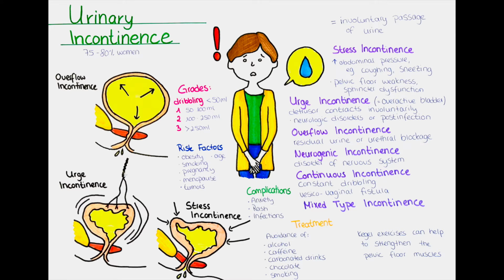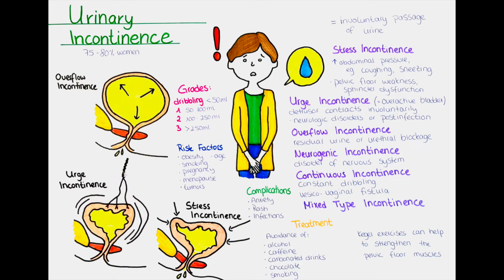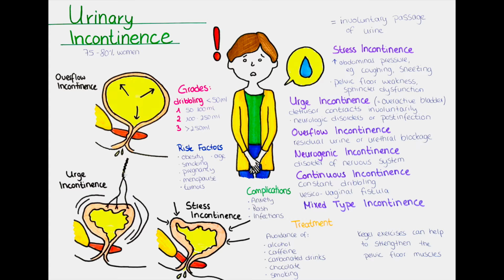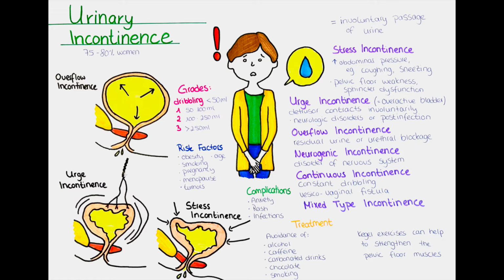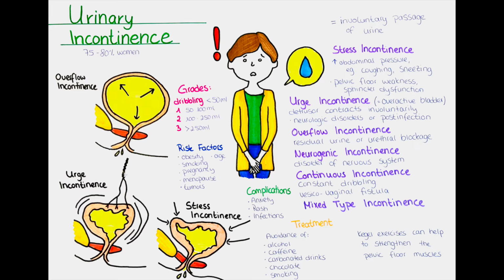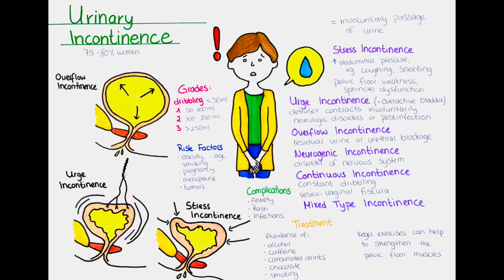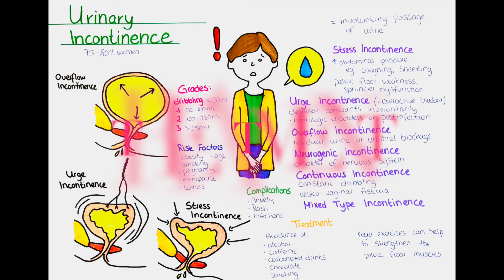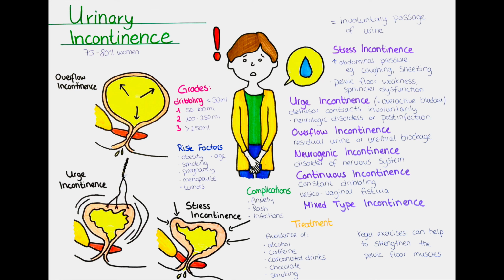Urinary Incontinence - Types, Grades, Causes, Risk Factors, Treatment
In this video we will talk about urinary incontinence - in general and specifically in women.
We will talk about the different types and grades of incontinence, as well as causes, risk factors, and the treatment.

Stress Incontinence
Urge Incontinence
Overflow Incontinence
Neurogenic Incontinence
Continuous Incontinence
Mixed Type